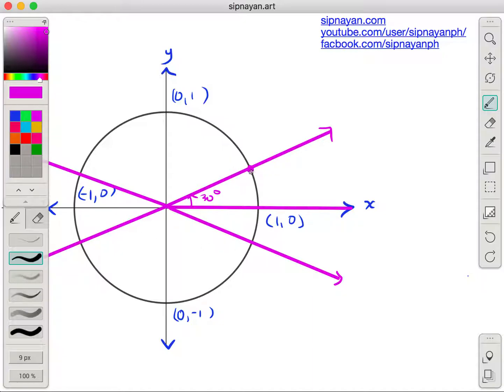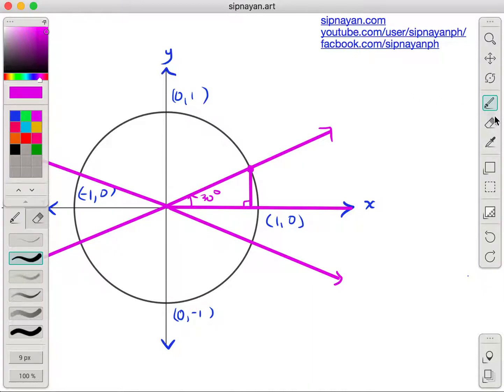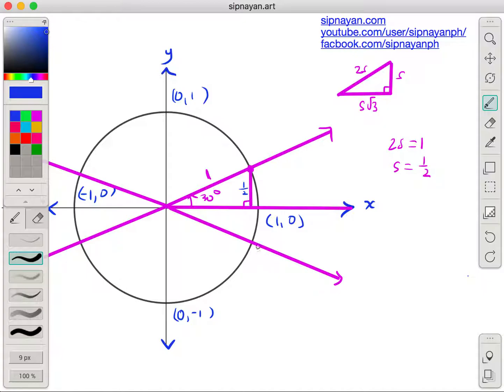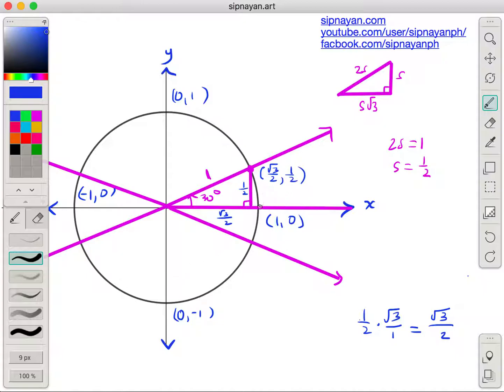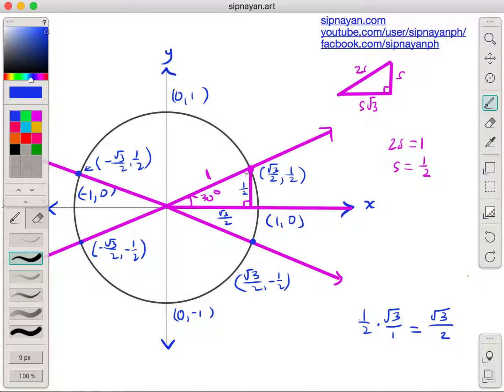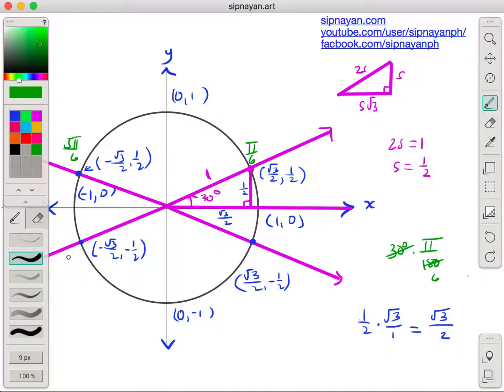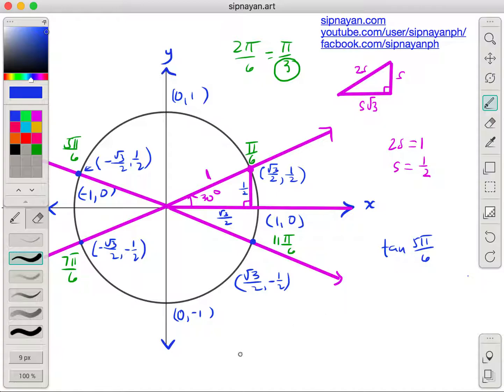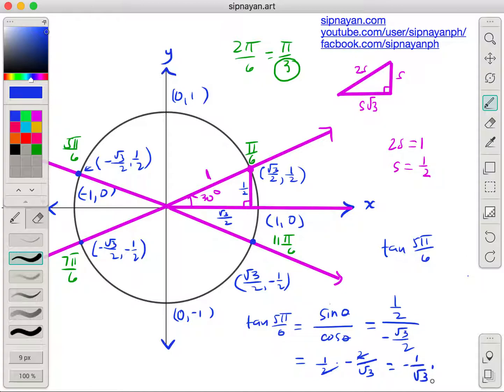TRIG 1.25 Introduction to the Unit Circle Part 3 (30-60-90 Triangle)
In this video, we continue learning about the unit circle and relate it to trigonometric ratios of a 30-60-90 triangle.